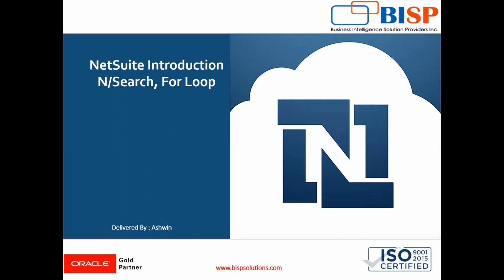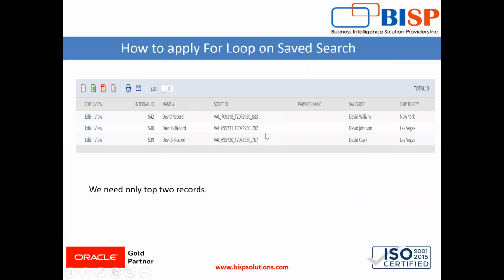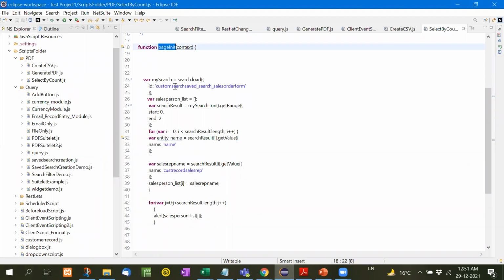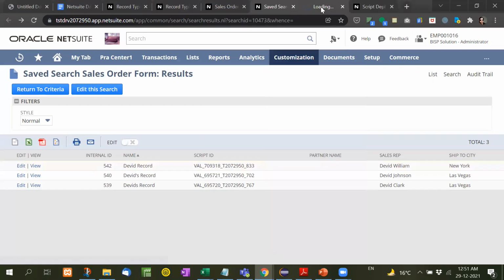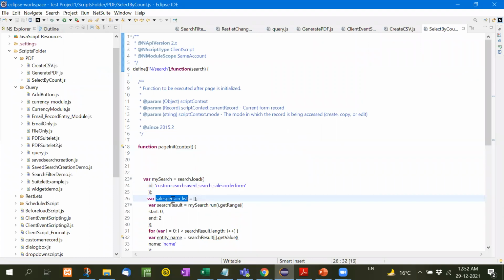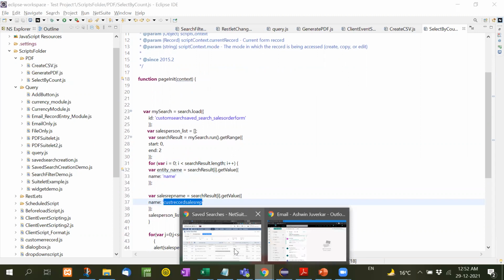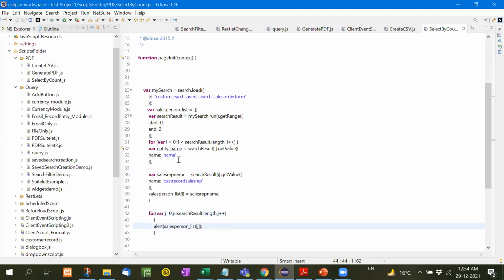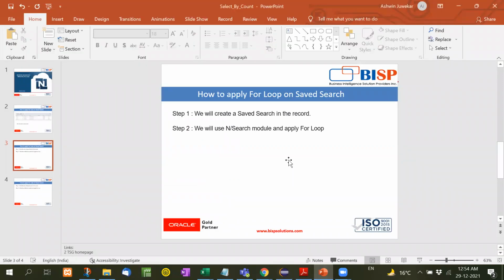NetSuite Saved Search using For Loop | NetSuite Advanced Saved Search | NetSuite SuiteScript | BISP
Saved Search Formula is one of the coolest features in NetSuite. You will learn NetSuite Advanced Saved Search. In this video tutorial, we will explain NetSuite Saved Search using For Loop.